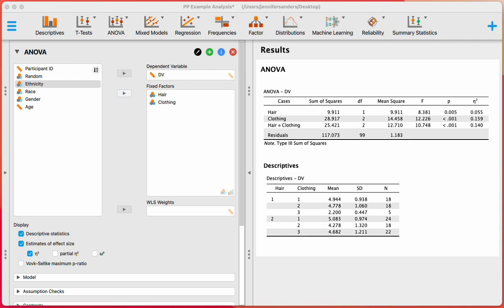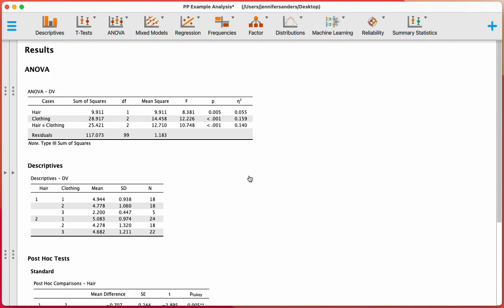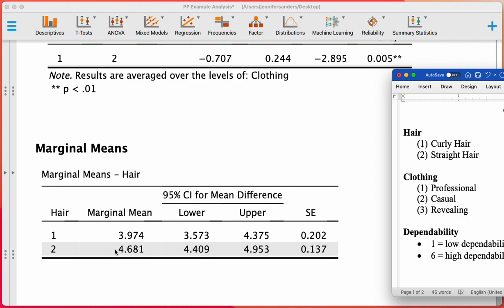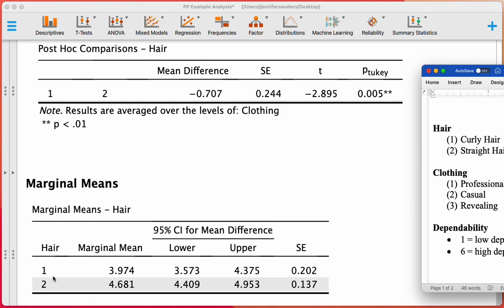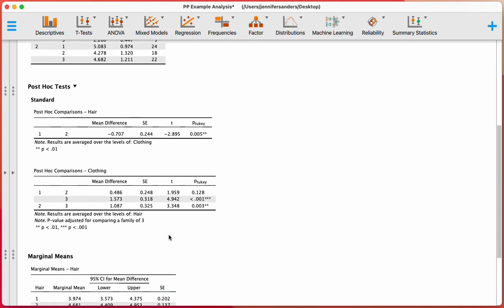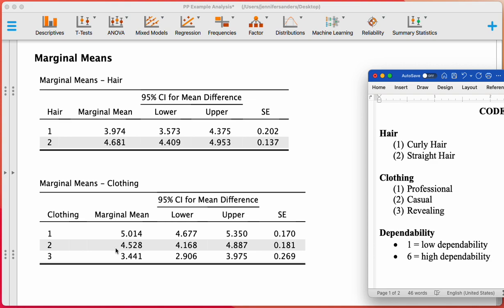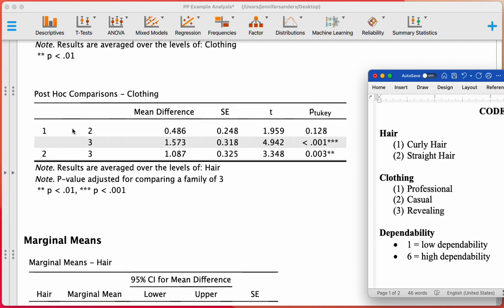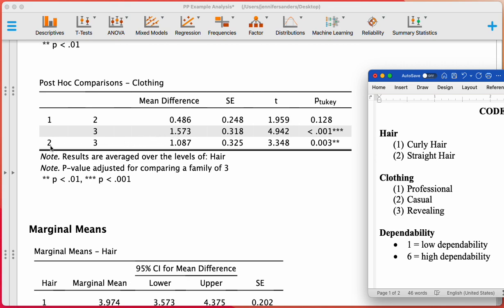ANOVA pt 2: Post hoc for Main Effects